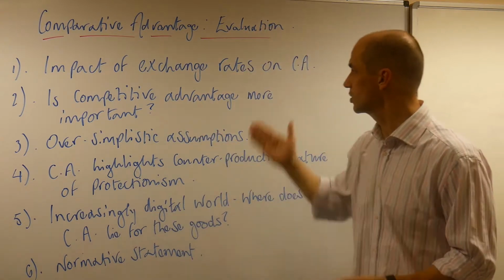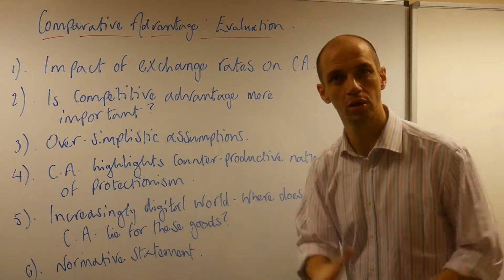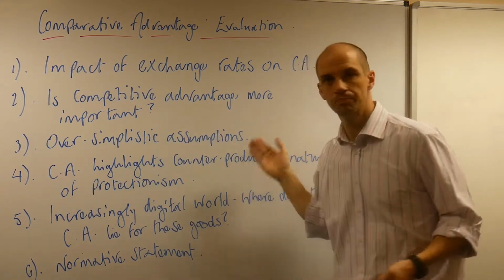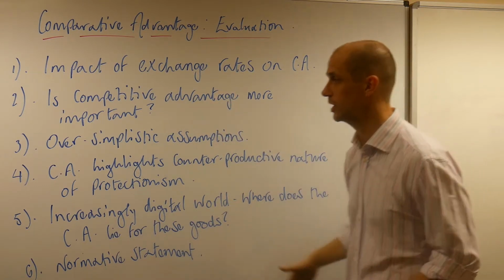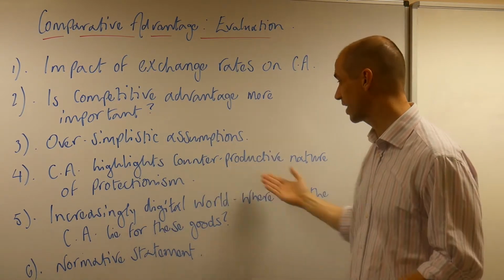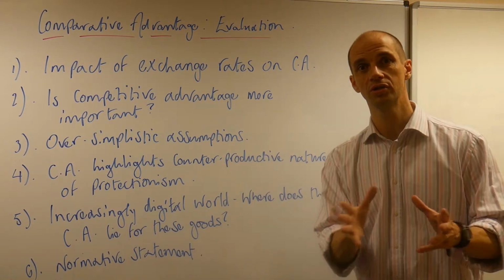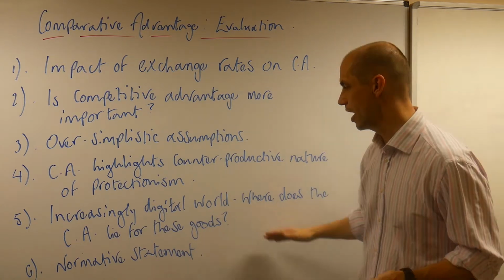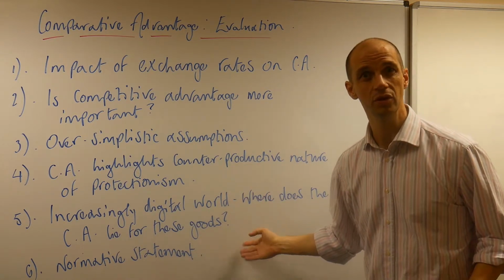COMPARATIVE ADVANTAGE - A* EVALUATION POINTS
A video exploring key evaluative points for your judgements on comparative advantage.